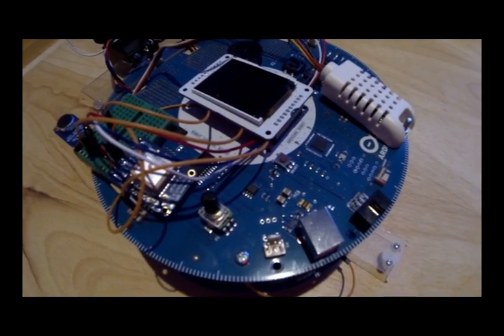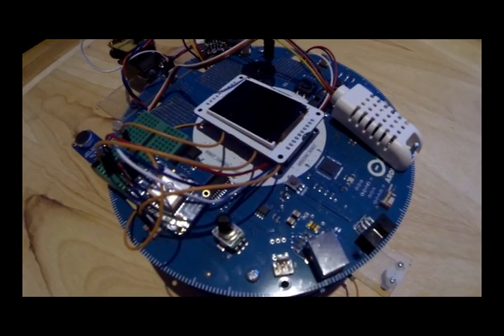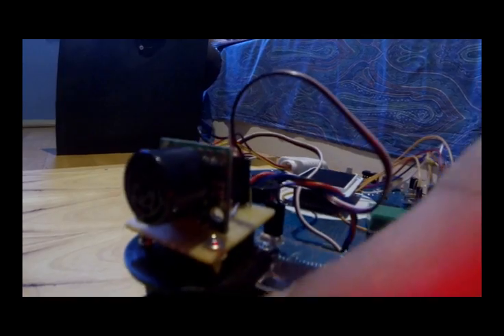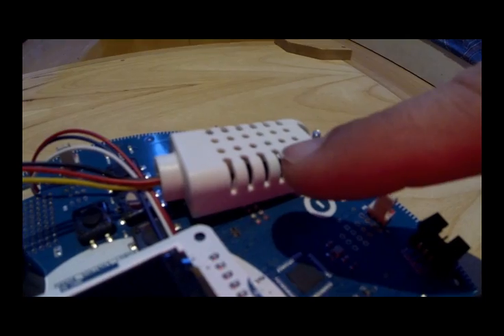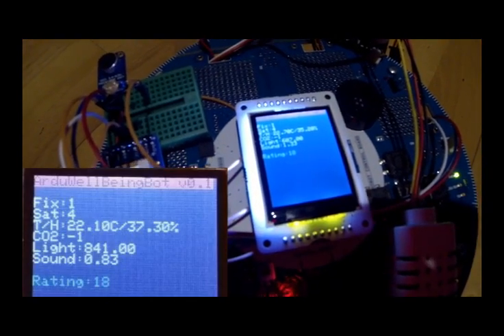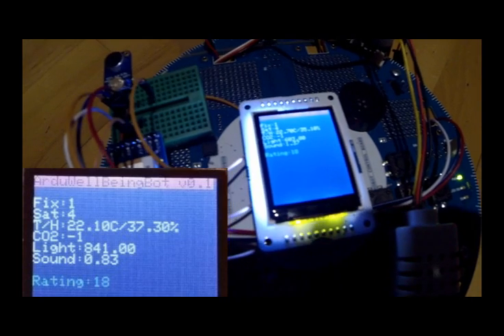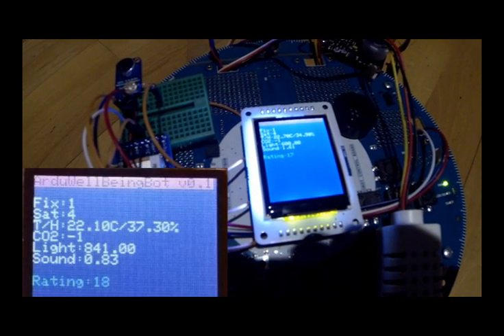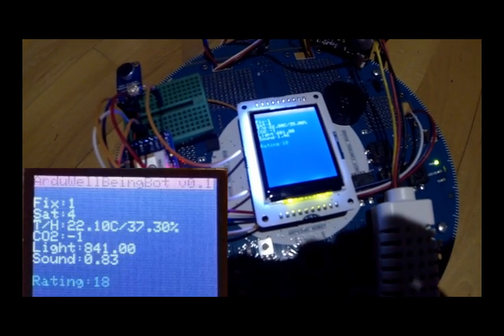Hack the Arduino Robot Competition - ArduWellBeingBot | RS Components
Project by Florent Brodziak

- Community Award: vote for your favourite idea with a like! -

"This small autonomous robot, free to move itself in a place is able to measure surrounding environment quality. It can track humidity, temperature, ambient noise and light, Air quality in the way to map and classify this place as a pleasant or nasty for humans. All the data can be consulted via internet on a map indicating the place location and a note This robot could be used for example in public places (Mall, Railway Station , Airport, Park...) where people needs or want to stay for a moment . It will allow people to find the best place for them, for their health and it will imply more place's responsible to improve the environment quality. Thanks to DFRobot, Snootlab and Sopra Group for their help".